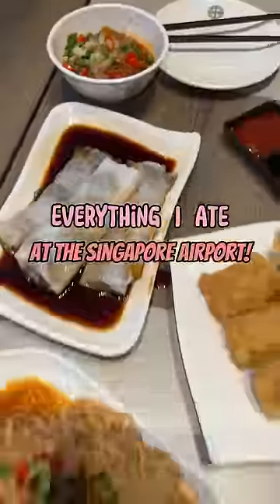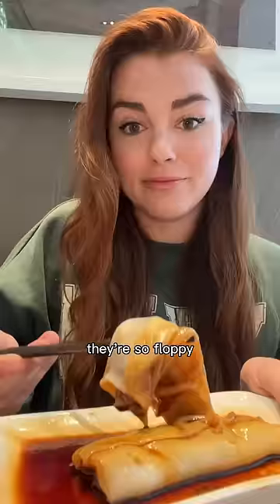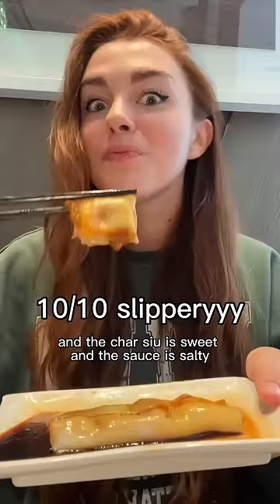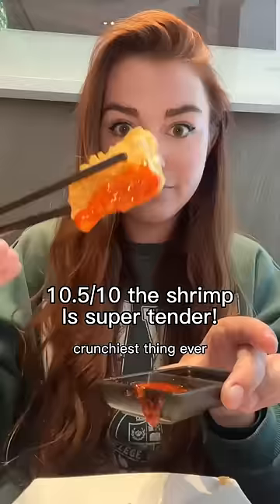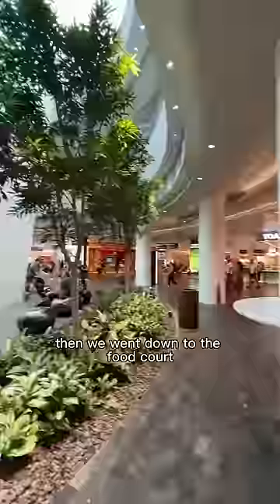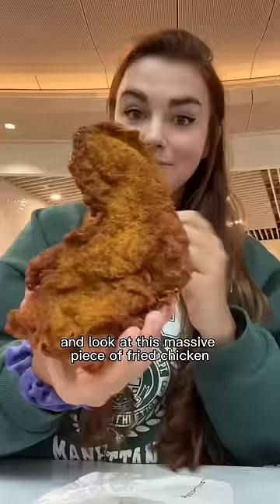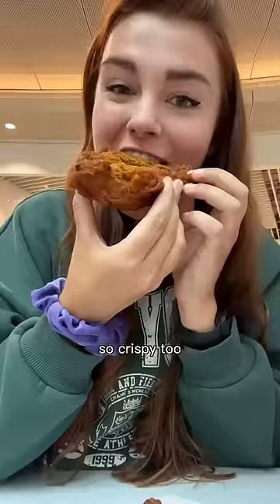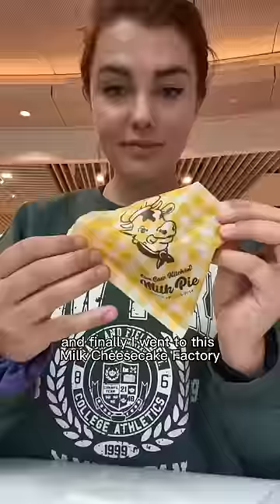Everything I ate at the Singapore Airport!